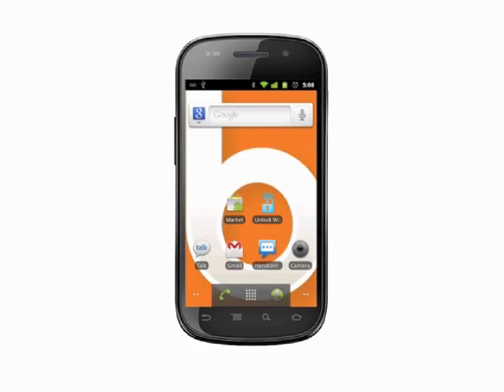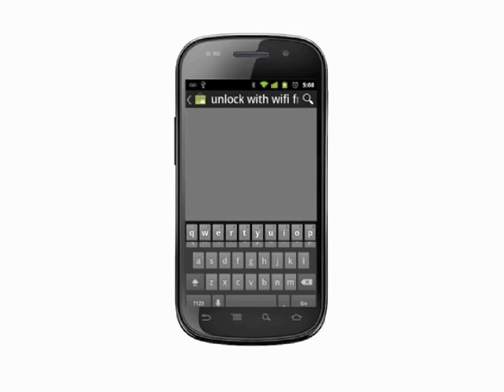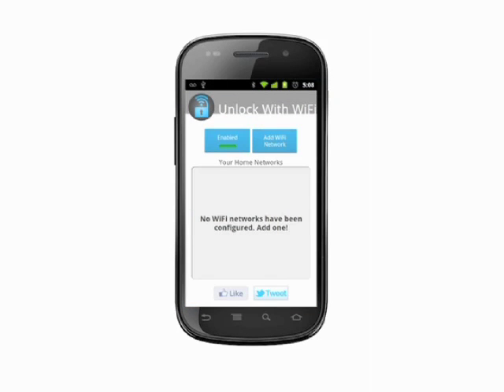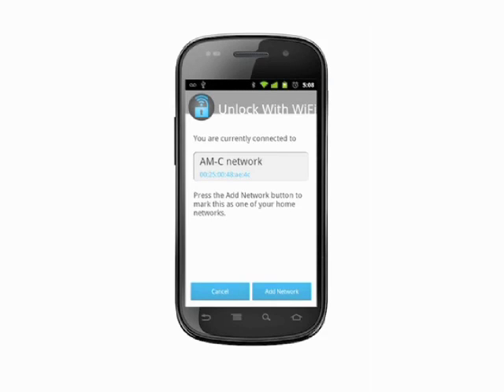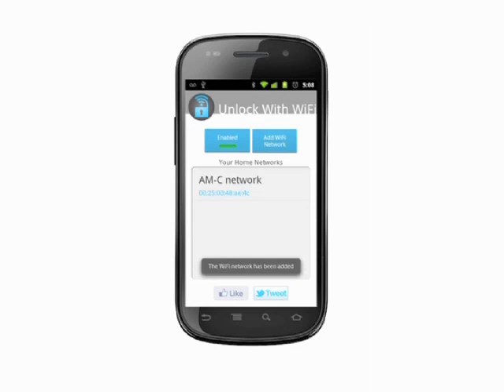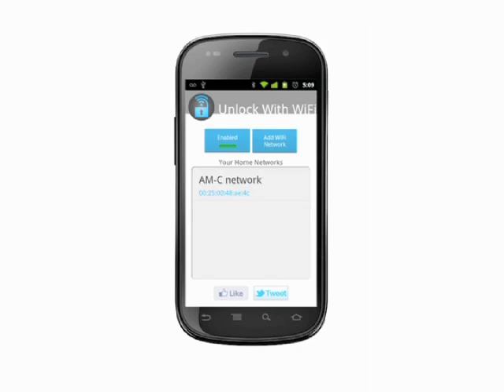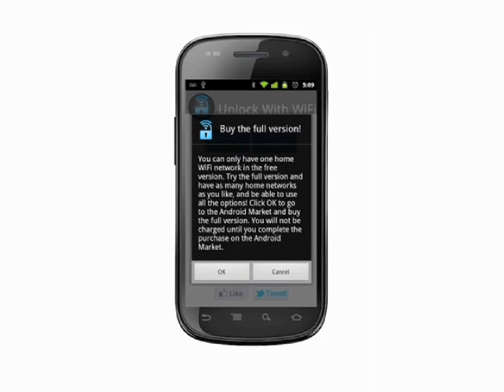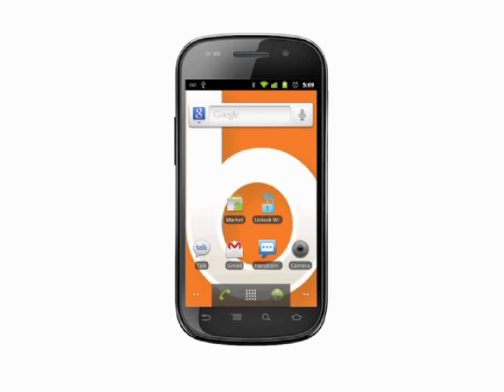Unlock with WiFi FREE for Android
Today we're going to show you how to use Unlock with WiFi FREE so that your Android phone's lock disengages while connected to a specified Wi-Fi network. This can save you the hassle of entering your PIN, password or pattern whenever you turn your Android on @ butterscotch.com